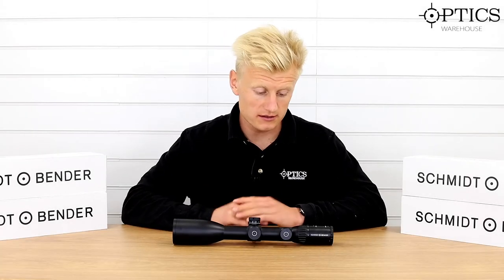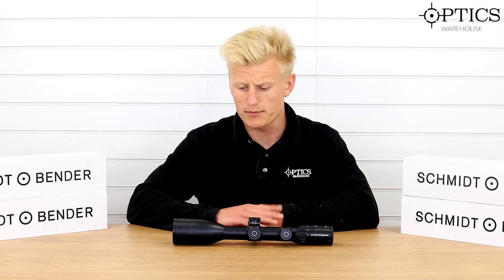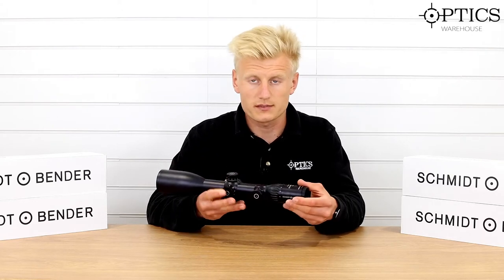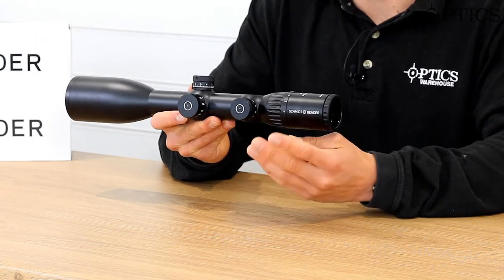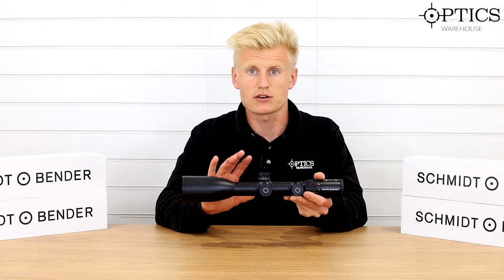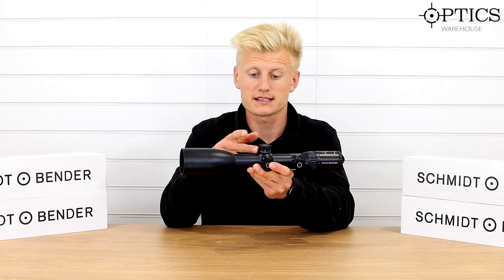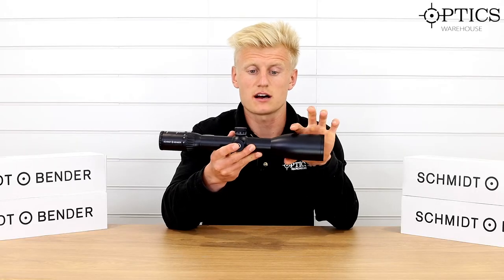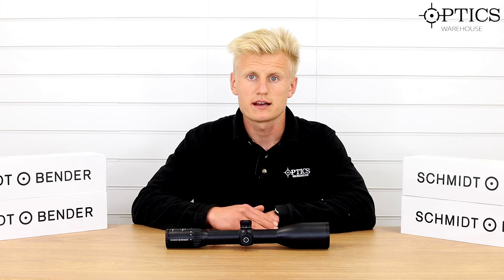Schmidt & Bender Polar T96 - Quickfire Review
Schmidt & Bender Polar T96

Optics Warehouse Director, Shaun Ellis takes a look at the Schmidt & Bender Polar T96 riflescope.

You can find the right Schmidt & Bender Polar T96 for you